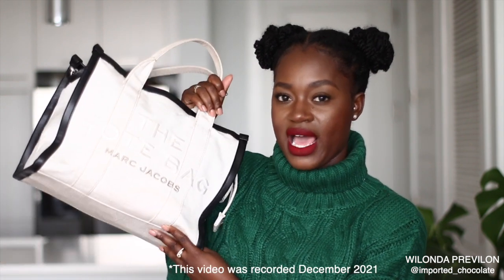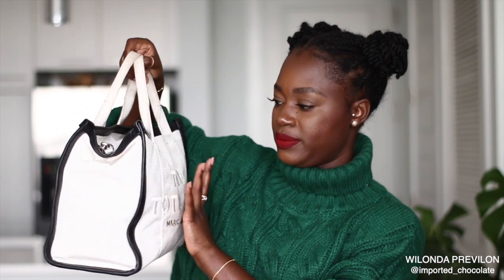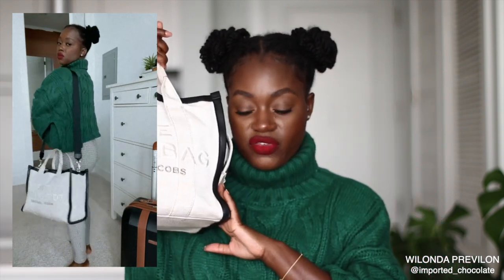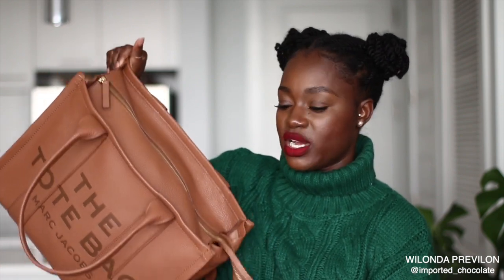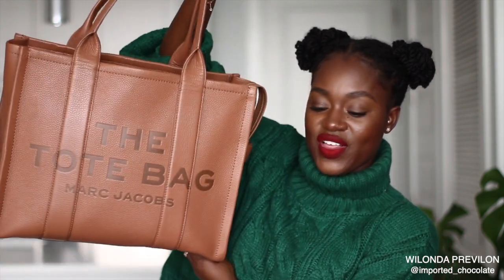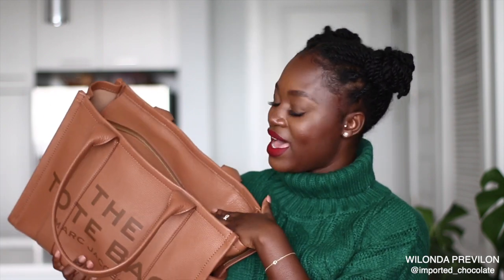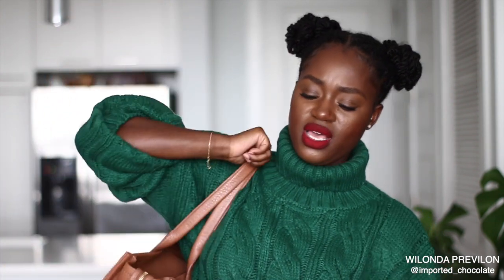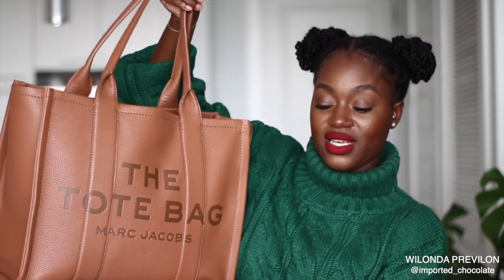MARC JACOBS THE TOTE BAG LARGE + SMALL SIZE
My thoughts and review the Marc Jacobs The Tote Bag in two different sizes.